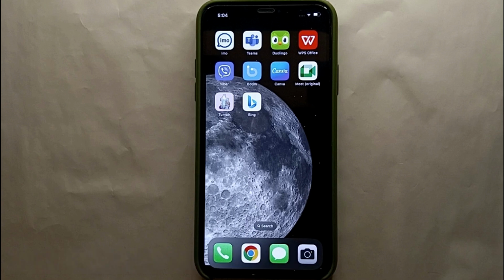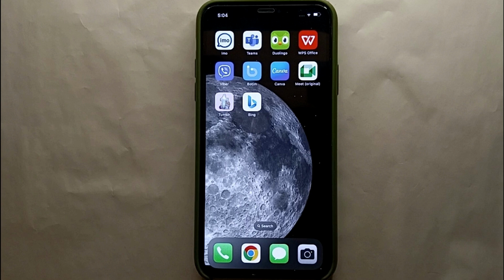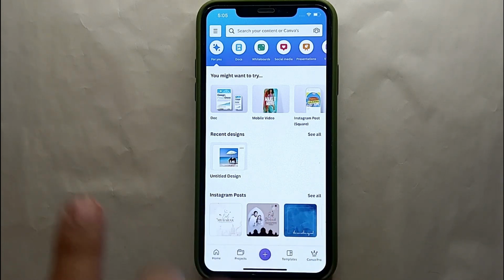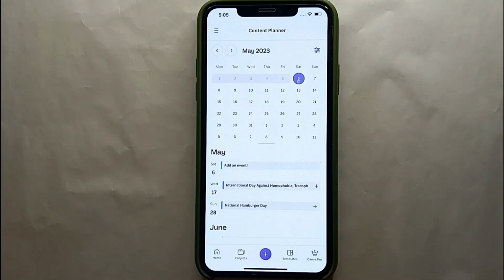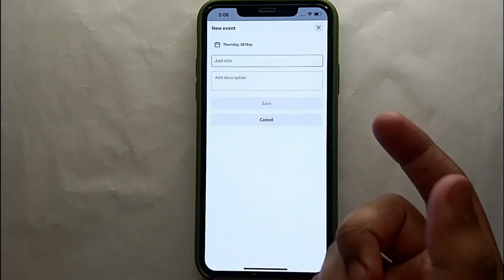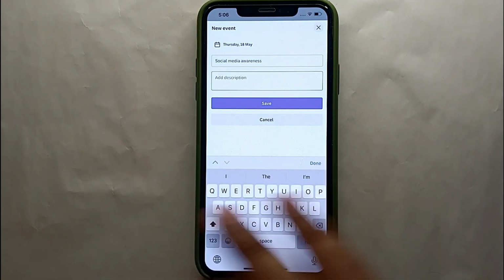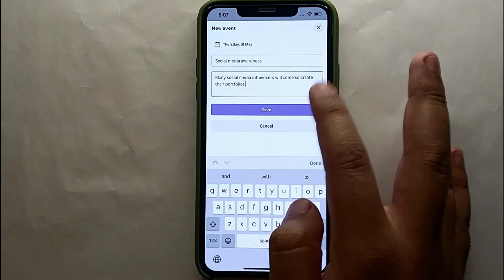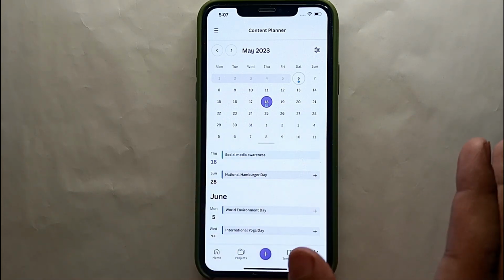✅ How To Plan Content On Canva 🔴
About this tutorial:

Canva is a web-based graphic design platform that allows users to create a wide variety of visual content, including social media graphics, presentations, posters, flyers, infographics, and more. It provides an intuitive drag-and-drop interface and a vast collection of templates, stock photos, illustrations, icons, and fonts, making it easy for anyone, regardless of design experience, to create visually appealing and professional-looking designs.
With Canva, users can choose from pre-designed templates or start from scratch to customize their designs. The platform offers a range of design elements and tools, including text editing, image cropping, photo filters, shapes, and color palettes, enabling users to personalize their creations. Users can also upload their own images and incorporate them into their designs.
Get in touch!